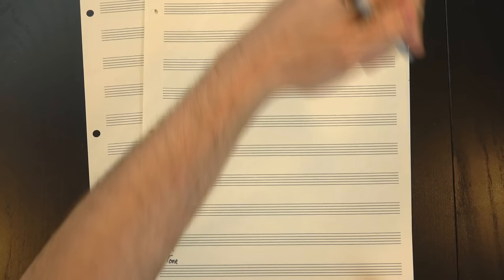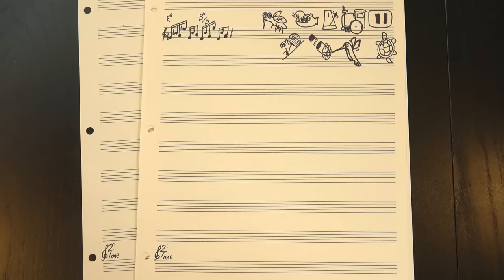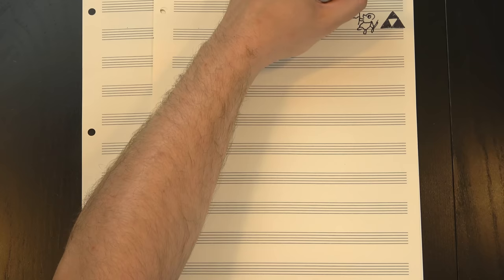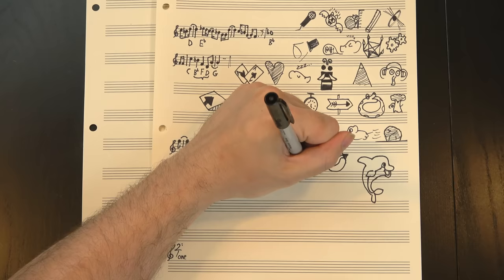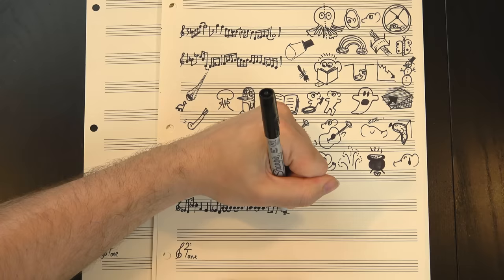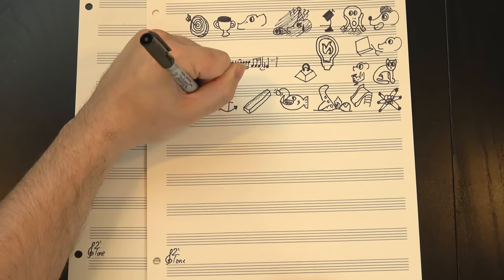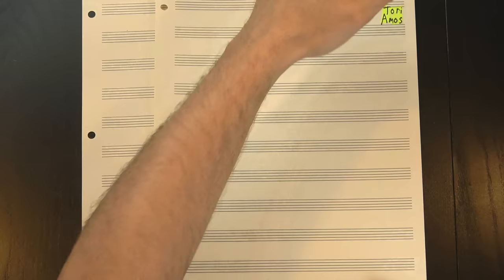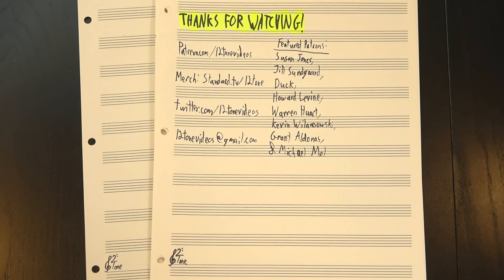Understanding Landslide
Landslide is one of those songs where it's hard to imagine that anyone actually wrote it. It just feels like it's always existed, being molded by artists to tell beautiful stories for generations. And yet it was written, by Stevie Nicks, in 1974. That's not even that long ago. So how did she manage to tap into such a timeless, enduring sound and create something whose legacy feels like it extends back so much further than its actual existence? She did it by harnessing the raw power of simplicity. Well, that and some lucky breaks.

Huge thanks to our Elephant Club members:

Susan Jones
Jill Jones
Duck
Howard Levine
Brian Etheredge
Len Lanphar
Ken Arnold
Elaine Pratt
William (Bill) Boston
Warren Huart
Kevin Wilamowski
Grant Aldonas
Chris Prentice
Jack Carlson
Christopher Lucas
Andrew Beals
Dov Zazkis
Hendrik P
Thomas Morley
Jacob Helwig
Davis Sprague
Braum Meakes
Kelly Christoffersen
Hendrik Stüwe
Dan Bonelli
Kevin Boyce
Donal Botkin
Stephen Cook
Luke
David Bartz
Dhruv Monga
Ken Jones
Obadiah Wright
Carlos Rendon
Aleksandar Milojković
Kylie McInnes
Jody
Daniel Reaman
Tom
PhilRosas
Reiji Kobayashi
Catherine Berry
Michael Mol
Neil Moore
Kai